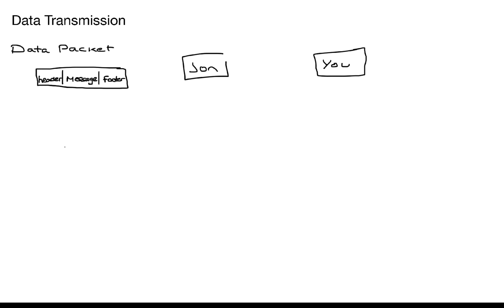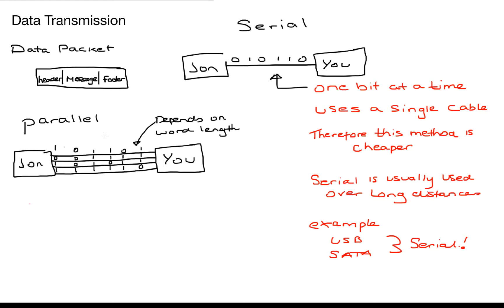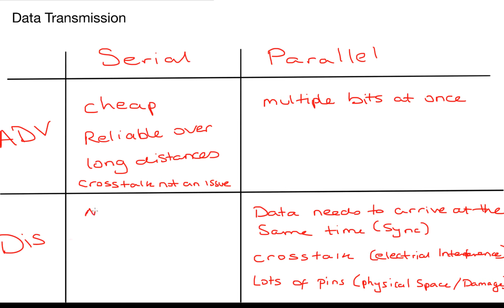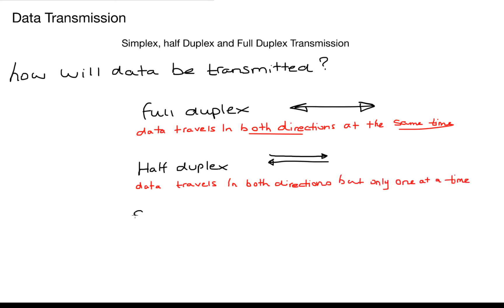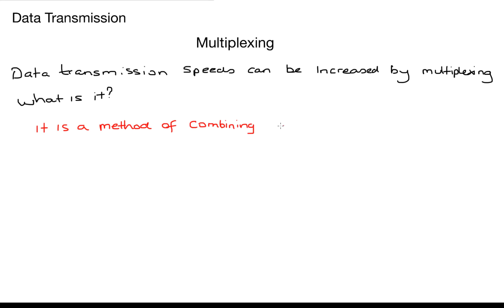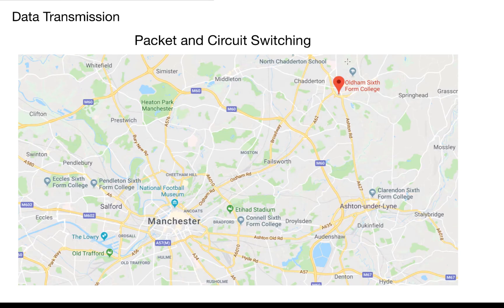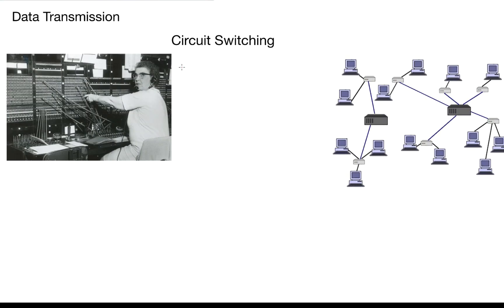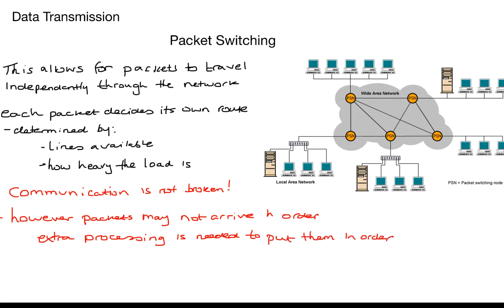Data Transmission Video 1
This video aims to take students through all things Data Transmission in Computer Science. Topics covered here are all types of transmission. We cover Parallel and Serial transmissions. Transmission methods (simplex, half duplex and full duplex). Multiplexing and different types of switching.